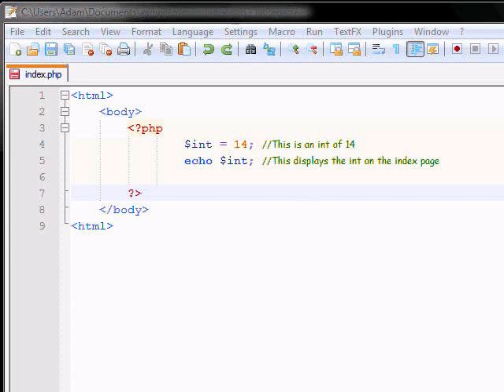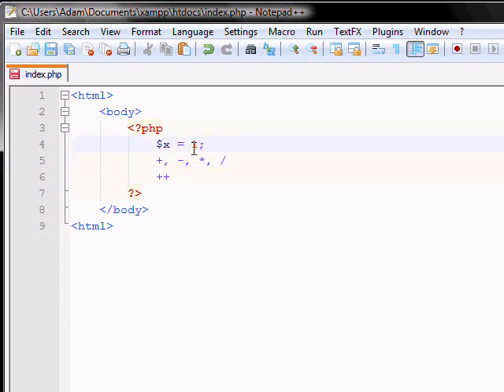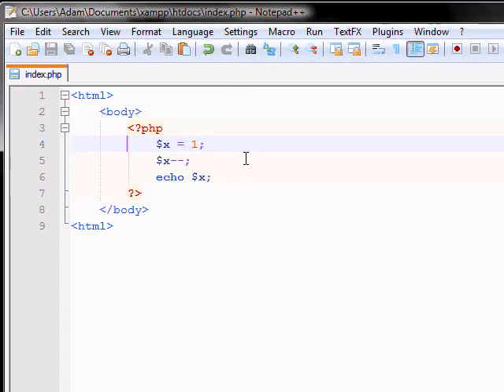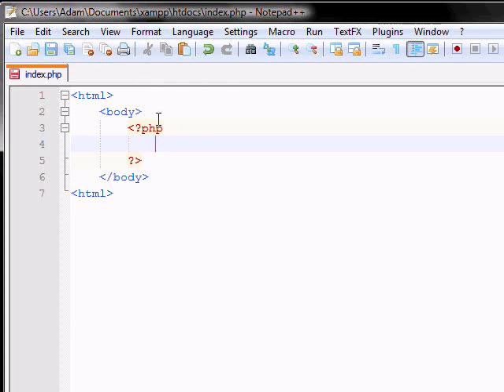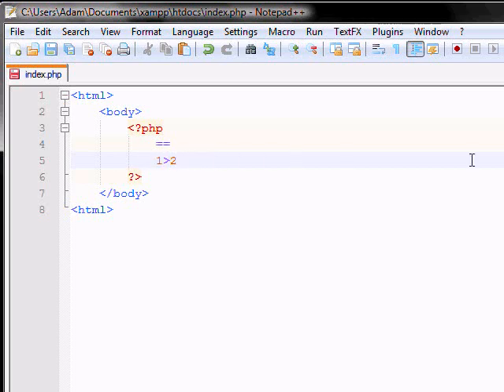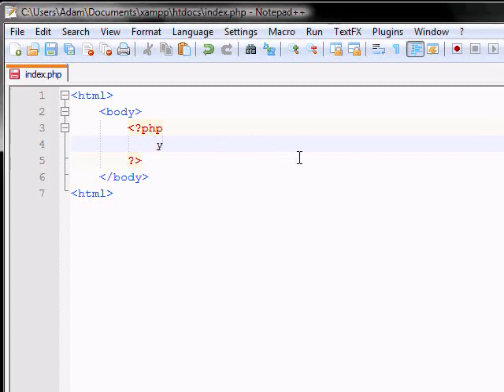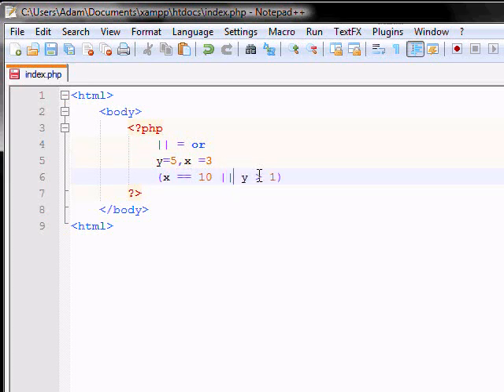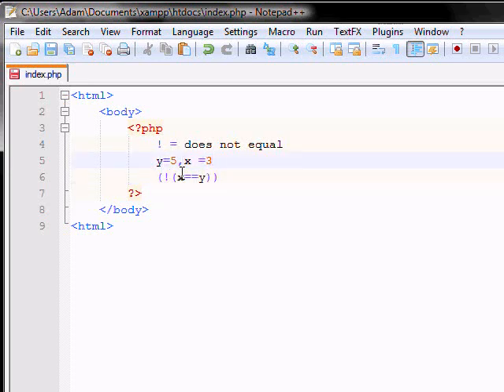Php Tutorials Lesson 3